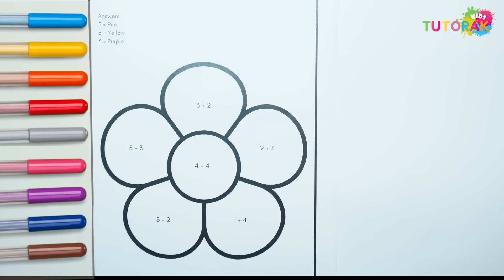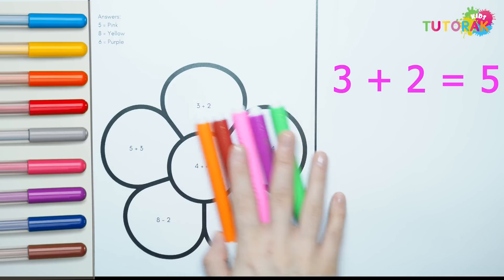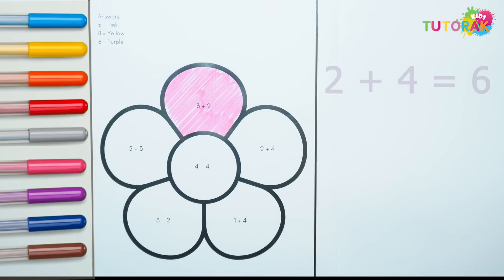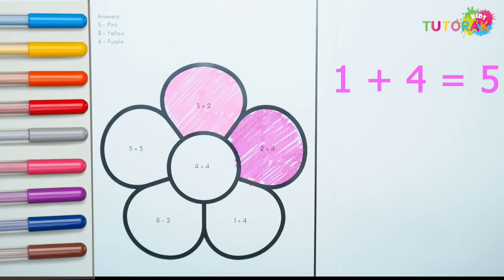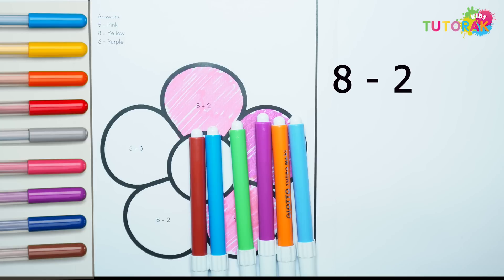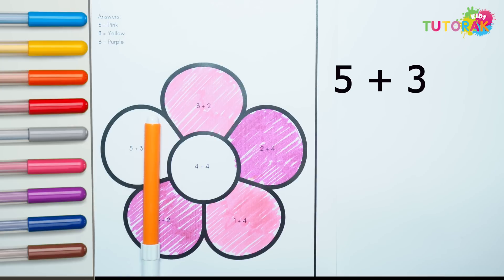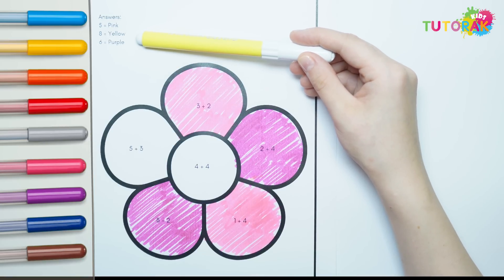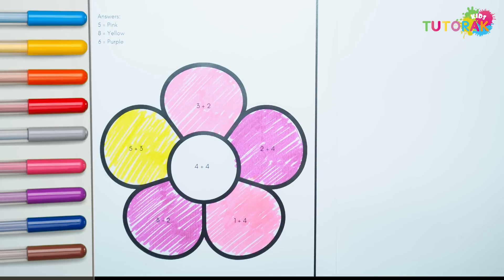Counting Numbers for KIDS | Learn Colors, Phonics, Numbers | Simple Sums for KIDS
In this video, we're going to learn how to teach kids numbers counting and colors. We're going to learn some fun facts about number counting and colors.

This video is great for teaching kids numbers, colors, and basic math. We'll be using a simple counting method that kids will understand and remember. By the end of the video, you'll have a handle on how to teach numbers and colors to your 1-3 year old child!

learn numbers
learn numbers
learn colors
123 counting
1234 song
12345
number songs
number 1-100
numbers for kid
12345 rhymes
12345 kids songs
123 counting for kids
123 counting song
123 song
abc 123